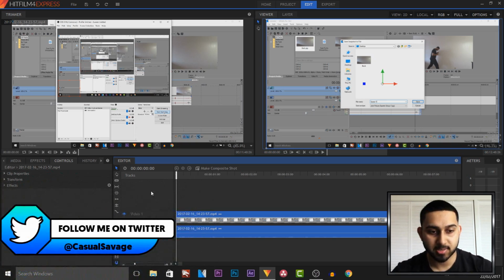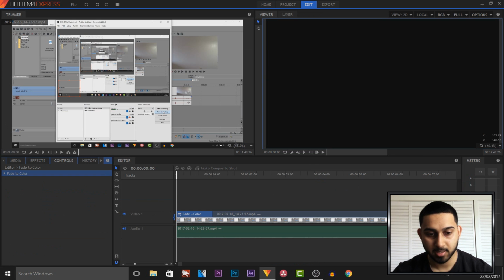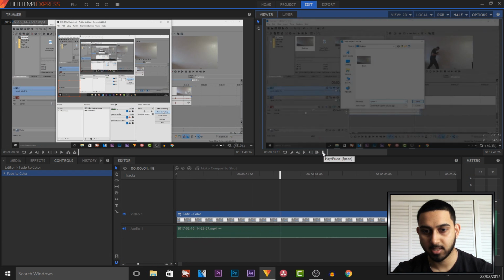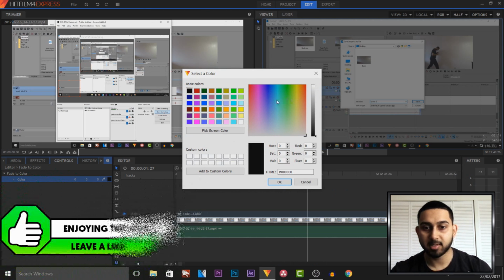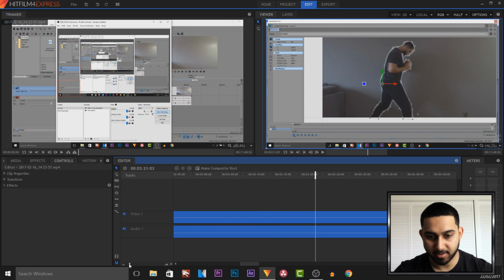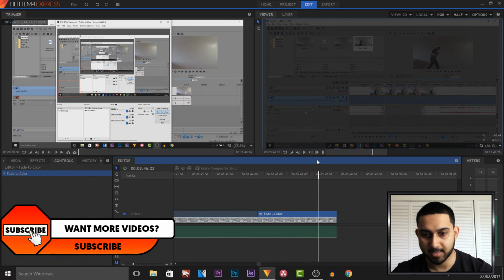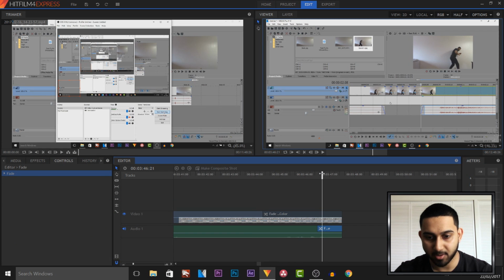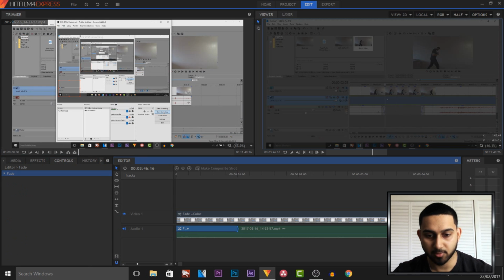How To: Fade in and Out in Hitfilm 4 Express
How To: Fade in and Out in Hitfilm Express! In this video, I will be showing you how to fade in and out in Hitfilm Express. Within the video I will be showing you how to apply this to videos and audio.